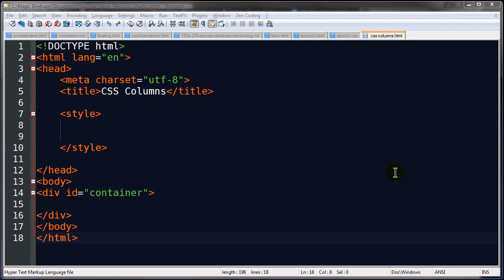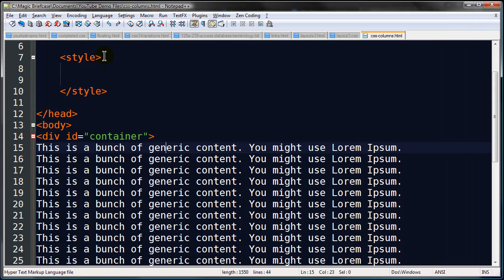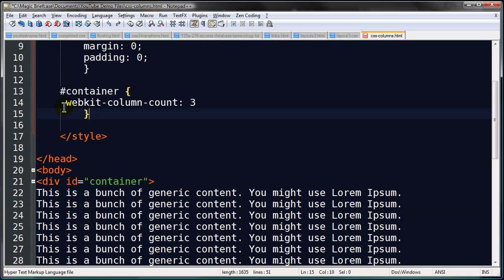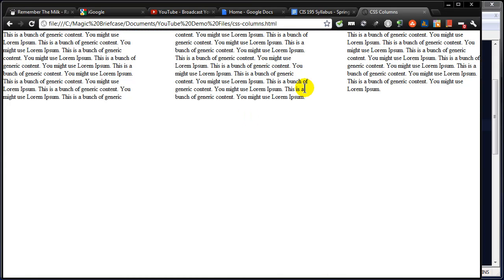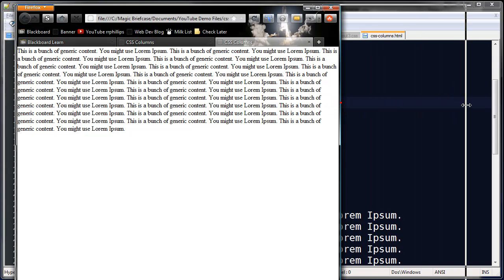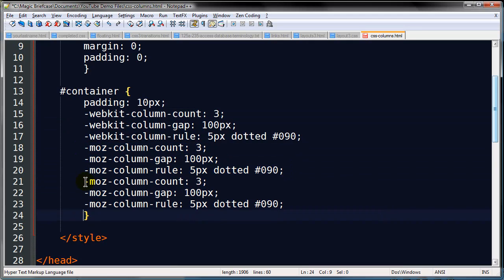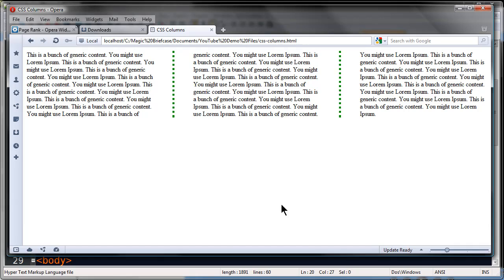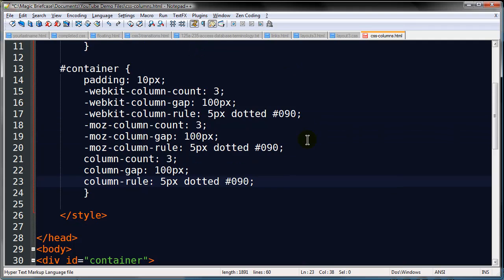Style Text into Columns with CSS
Use CSS3 properties for columns, column-count, column-gap, and column-rule to create multi-column layouts (particularly text columns).